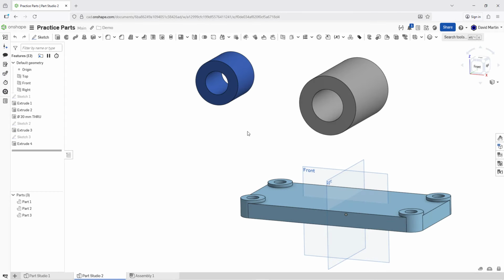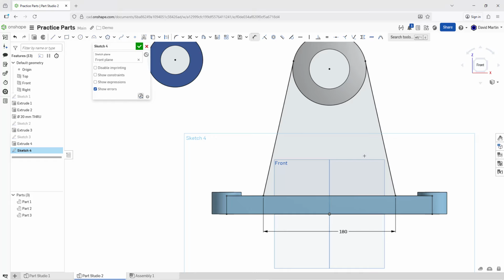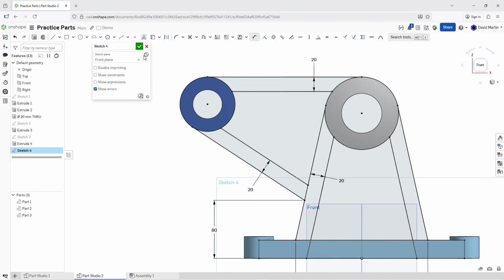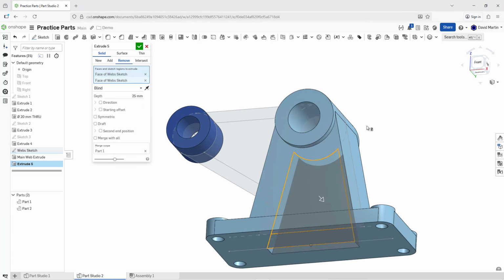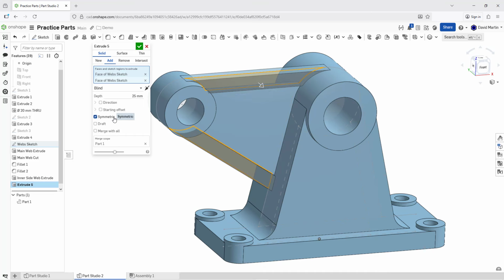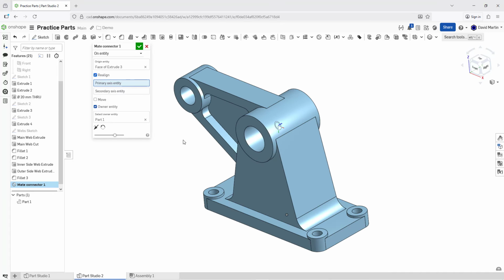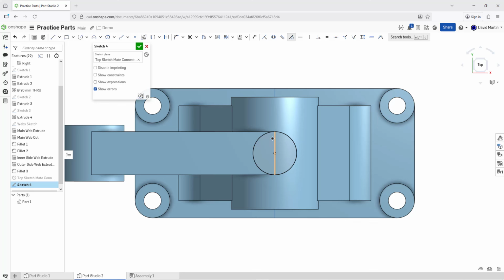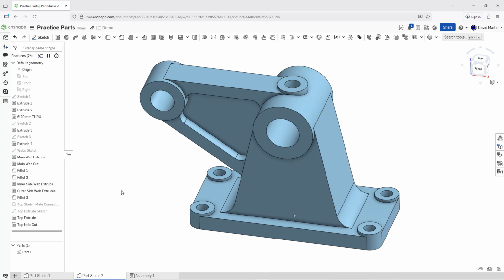Onshape - Internet Drawing Practice Exercise 2 - Part 2 of 2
This Onshape tutorial continues a previous part modeling example based on a drawing I found on the internet. This video shows an interesting technique at the end for creating a Mate Connector with a Realign and a Move, then using that Mate Connector as a Sketch Plane.

Thanks,
Dave